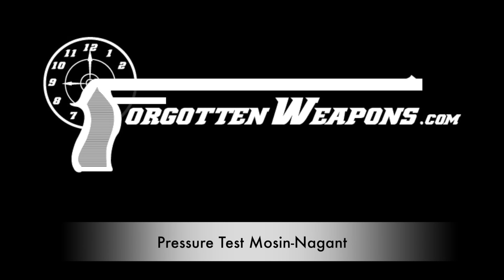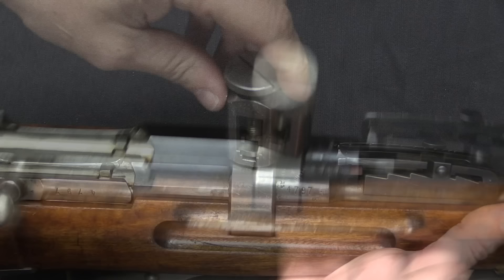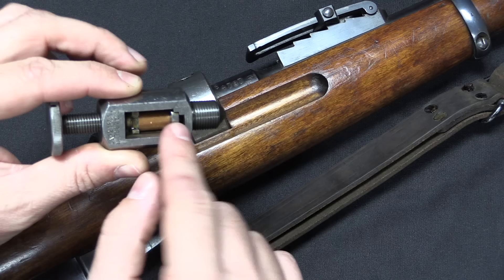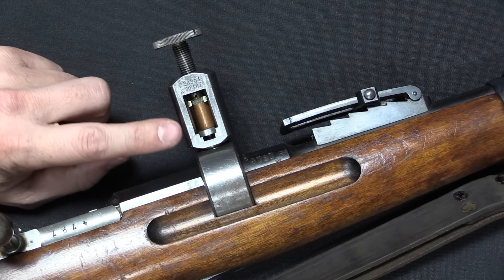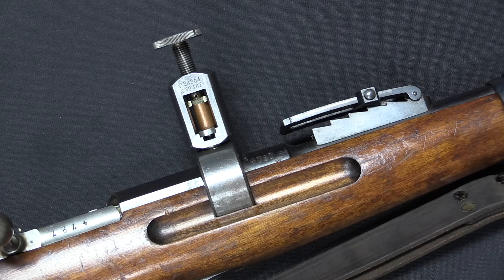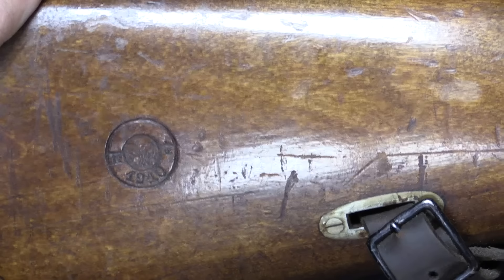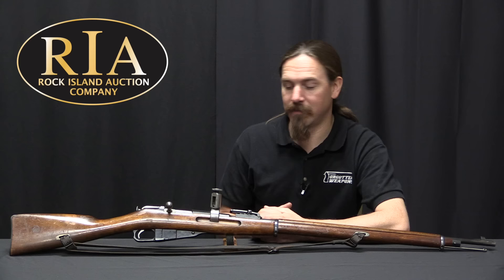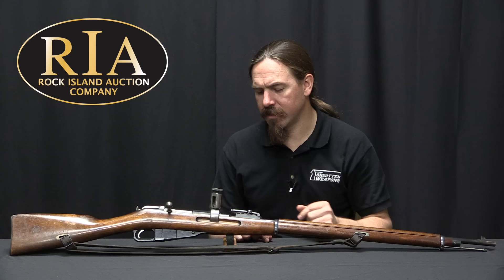Mosin-Nagant Factory Pressure Test Rifle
How did people determine chamber pressure in the years before computers and fancy electronics? Well, by squishing a calibrated slug of copper. Factories would convert rifles specifically for pressure testing use by adding a pressure ring around the chamber, drilling a hole in it, and then threading in a gage to crush a block of copper. This Mosin Nagant is an excellent example of the system, complete with the all the testing apparatus!